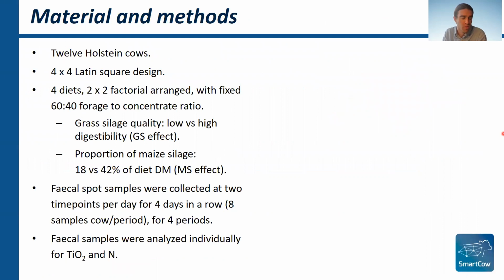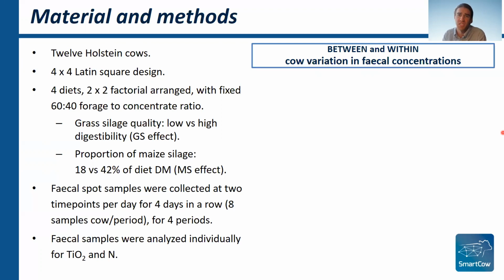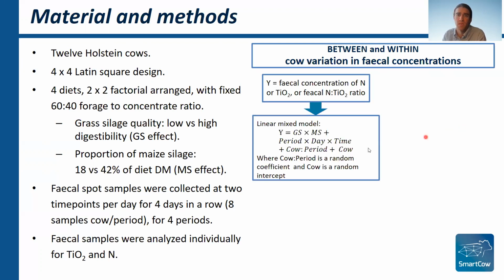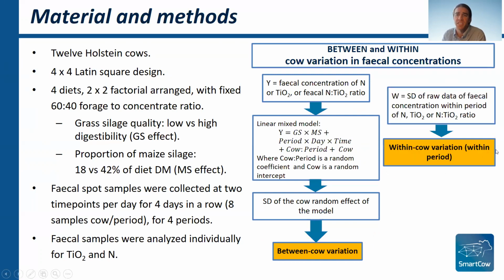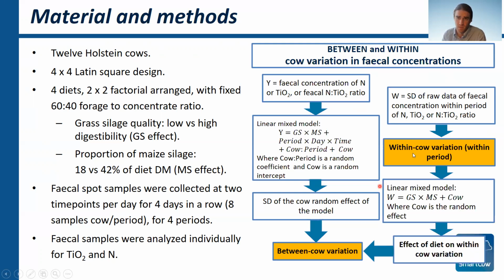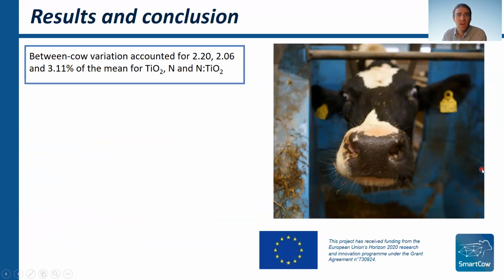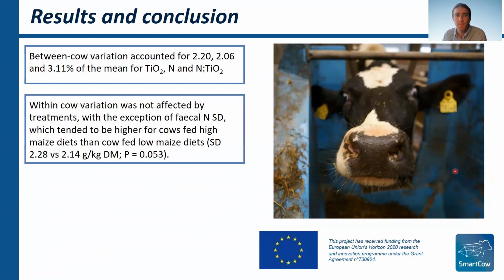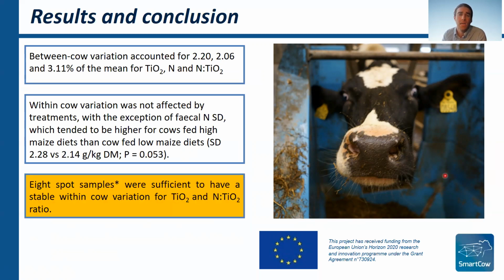SmartCow project session at EAAP 2021 - best poster Cattle category by Giulio Giagnoni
SmartCow Session n. 72 “Methods and technologies for research and smart nutrition management in cattle” at EAAP Annual Meeting 2021 – 2nd September 2021.
Chairs: René Baumont (Project Coordinator - INRAE) and Gonzalo Cantalapiedra-Hijar (INRAE)

SmartCow project delivered the best poster in CATTLE category at EAAP 2021

Poster: "Titanium dioxide as a digestibility marker: between and within cow variation in faecal concentrations" .

 Authors of the Poster G. Giagnoni, P. Lund, and M. Johansen